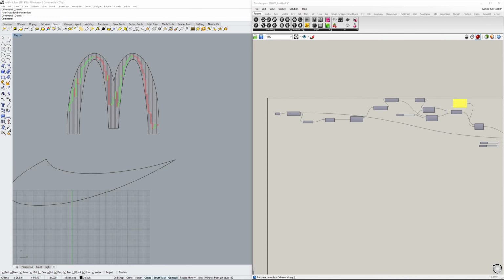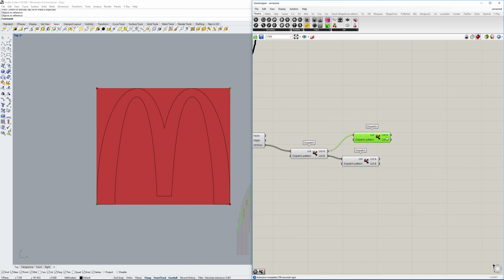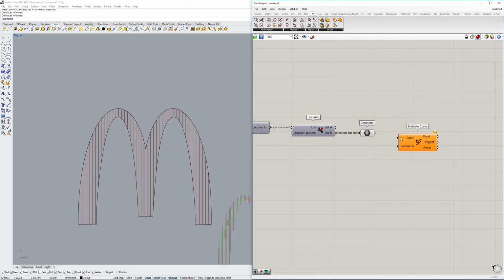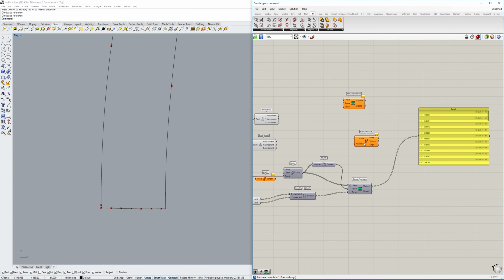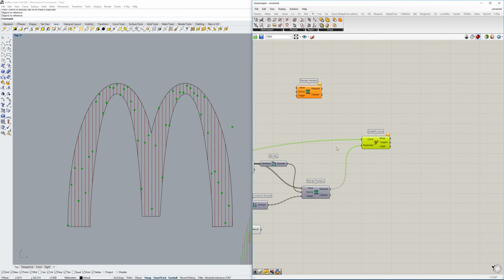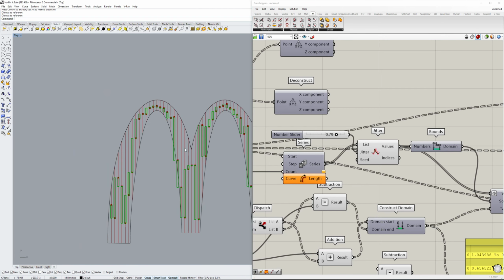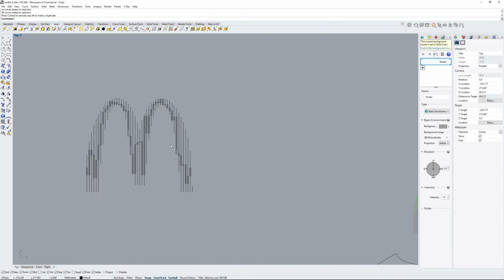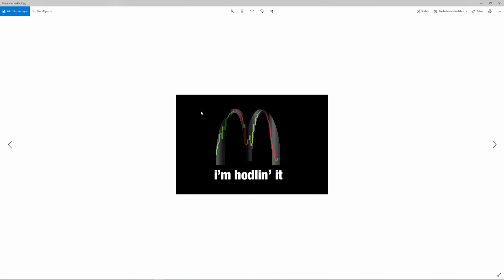Creating Cryptocurrency Meme Art Logos in Grasshopper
Bitcoin is a revolutionary form of internet money; it can be sent to another person without needing a bank. The Bitcoin community is filled with memes in it's peaceful revolution.
With Bitcoin, it is possible to have a money system, that is working independent from governments, thus you don't need to trust them to keep your currency safe.
Especially countries like Brazil, Argentinia, Venezuela and countless African countries are suffering from their governments inability to keep their currency valued. Thus, the normal person will have problems
If you want, you can tip me via brave browser or a simple bitcoin transaction.

Spread the word and learn about bitcoin.

In this video, we are doing something a little bit different than normally, because we are creating some bitcoin meme art. that was inspired be another piece of art that I saw. However, I wanted to make it parametric so it could be used on almost any logo. however, only logos that